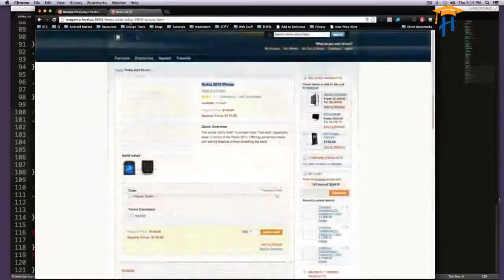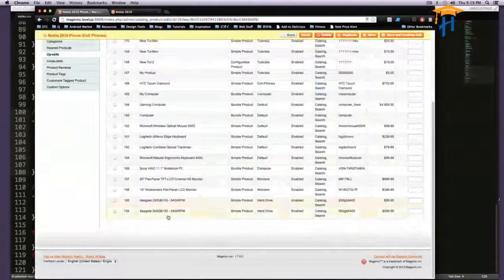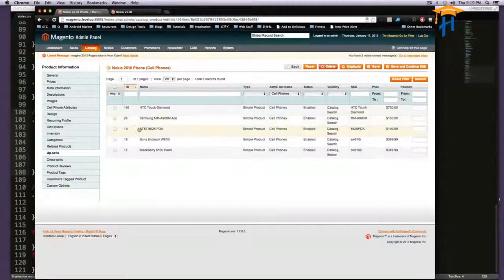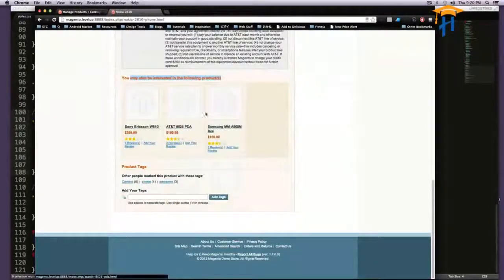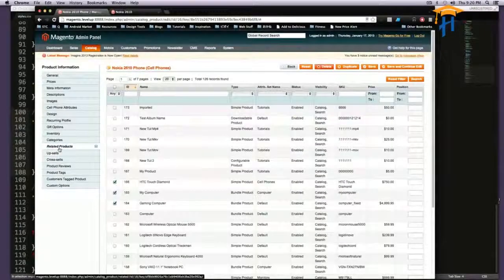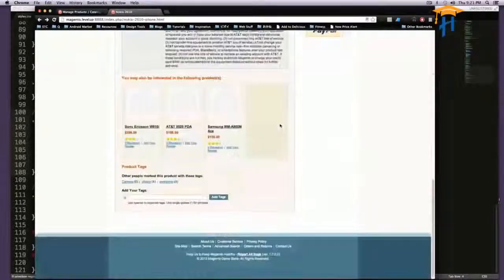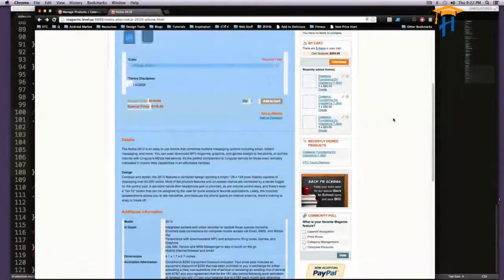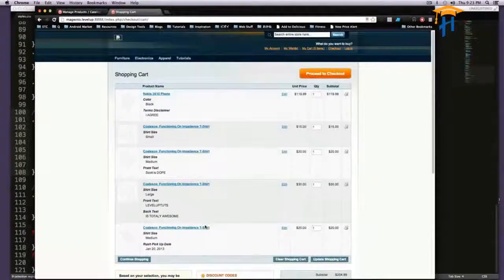59 Up Sells Cross Sells and Related Products